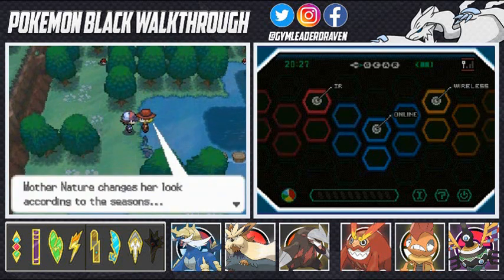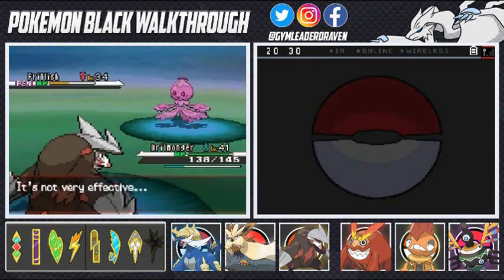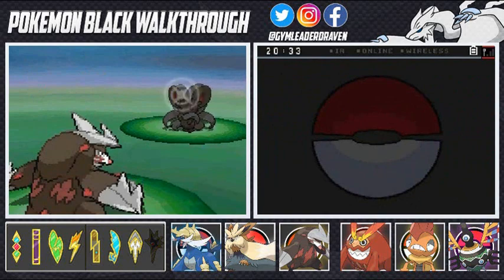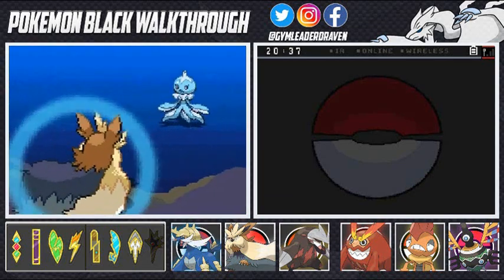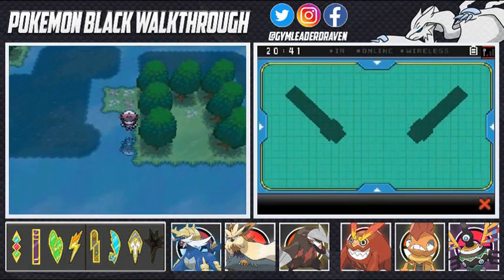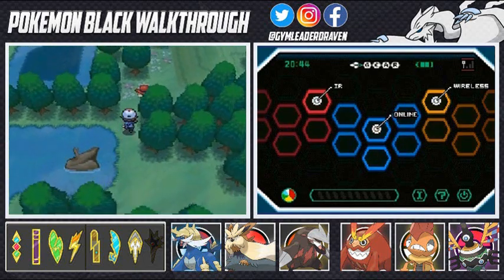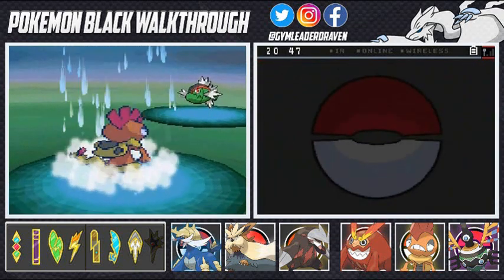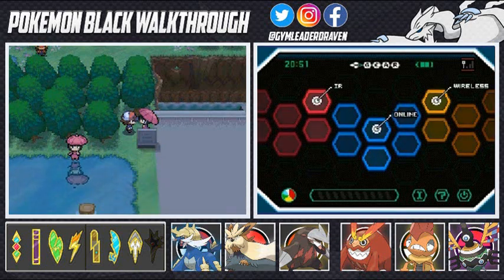Pokemon Black Walkthrough Part 41: Strolling Through the Waters!